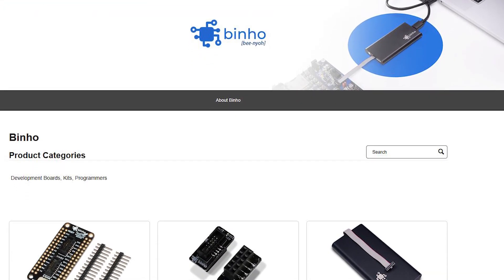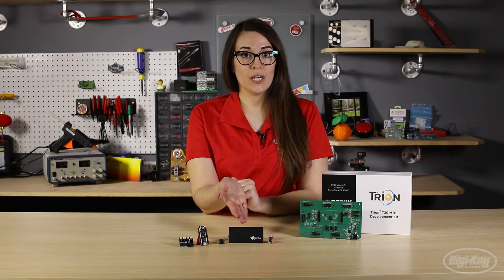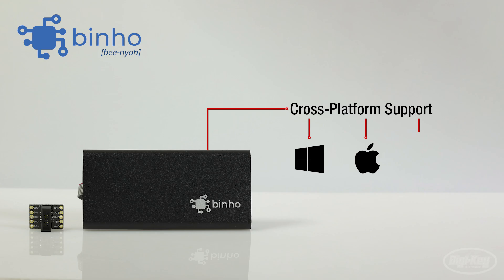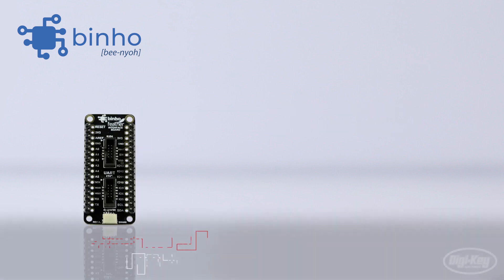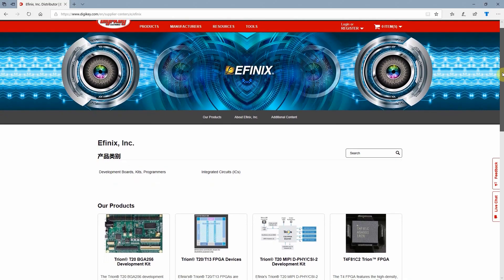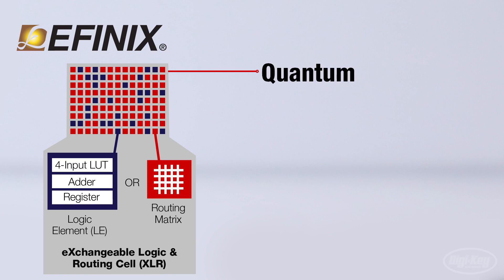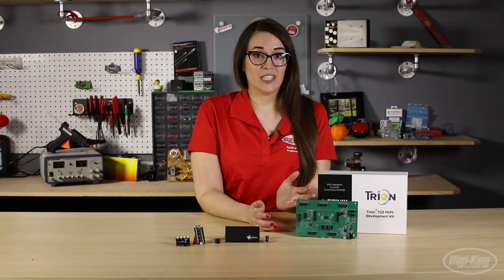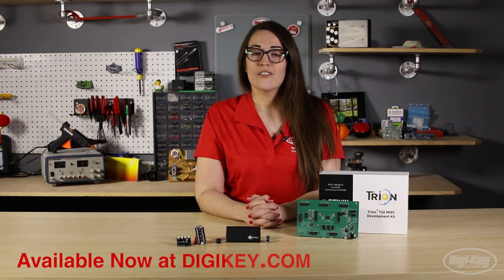New Product Discoveries Ep 302: Binho and Efinix Programmers | Digi-Key Electronics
Ashley Awalt, Technical Content Developer at Digi-Key Electronics, presents New Product Discoveries.

In this video, Ashley introduces the binho and Efininx device programmers for embedded projects that help developers go from innovation to implementation.

Binho (bee-nyoh) makes products to launch products such as the Nova multi-protocol USB host adaptor that allows user to connect computers directly to hardware with cross-platform support for Windows, Mac and Linux operating systems. Binho also offers between board adaptors that are compatible with the Nova like the Total Retrofitter with a common 2x5 pin header, Adafruit Feather form factor interface board and the QWIIC interface board that allows for fast configuration using the Qwiic connect system.

Efinix is a leader in the development of FPGA programmable platforms for edge computing, artificial intelligence, compute acceleration and custom logic. Efinix’s Trion FPGA platforms like the T20 MIPI Development kit use Quantum Core Fabric technology providing four times the power/performance area for video processing and analysis.

Efinix T20 MIPI Dev. Kit